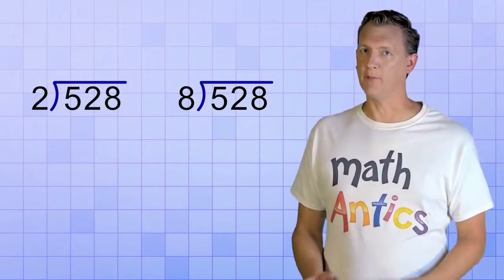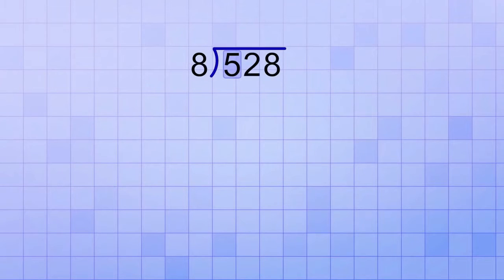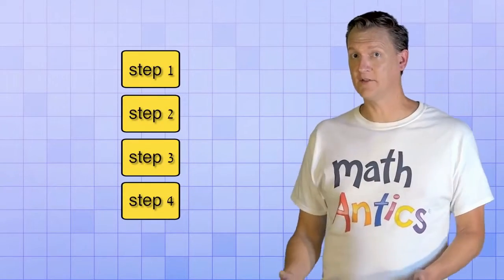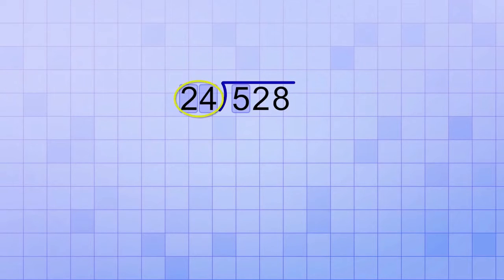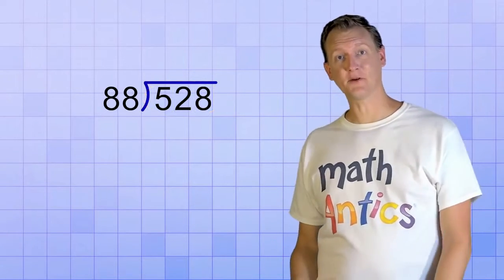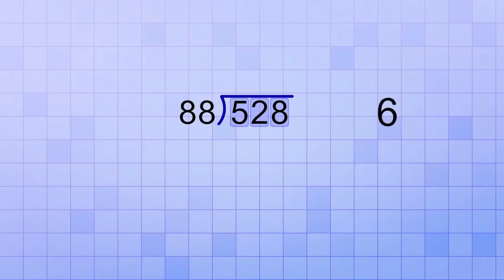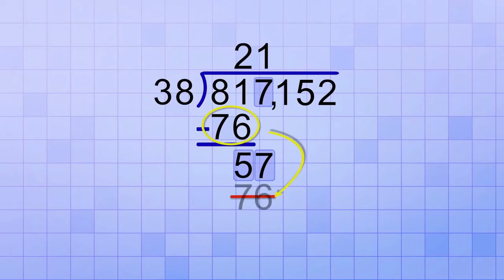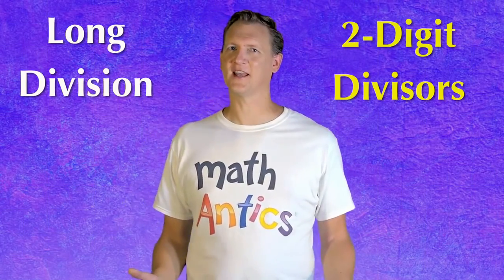Long Division (2-digit Divisor) | M4Q1W5L12